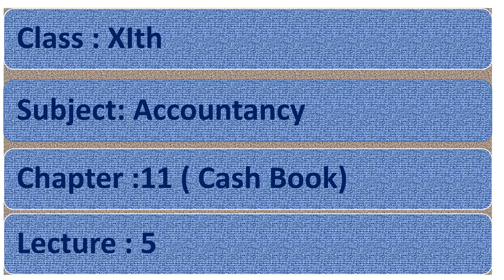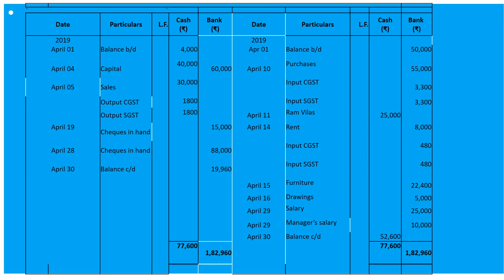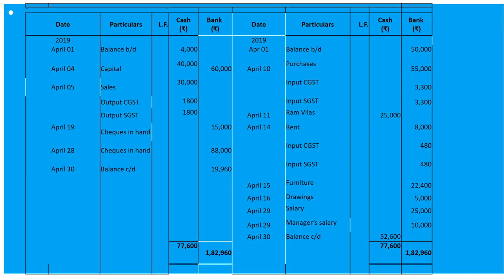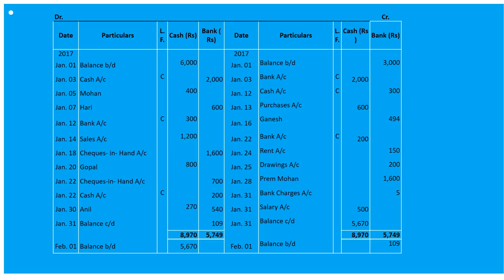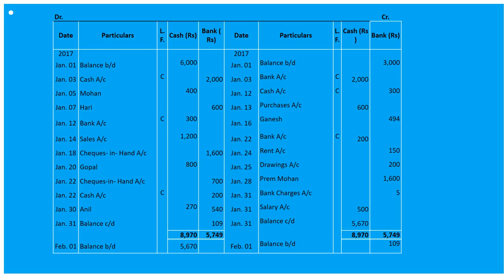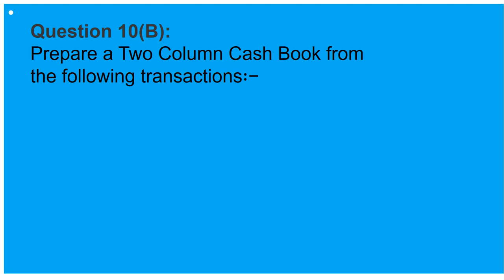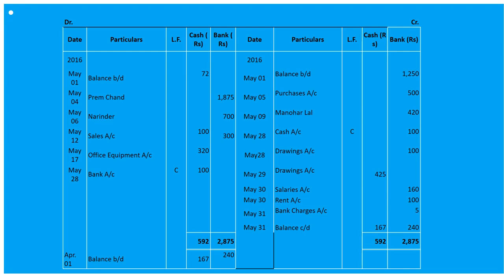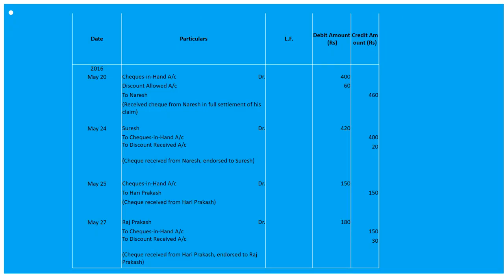Class 11th, Day-80, Accountancy ,Chapter-12, Lecture-5, (Cash book)